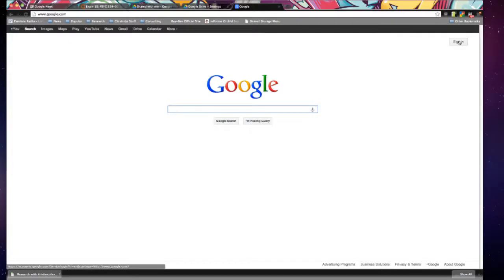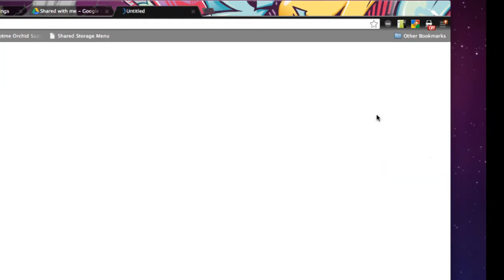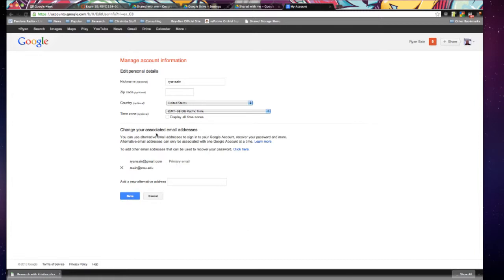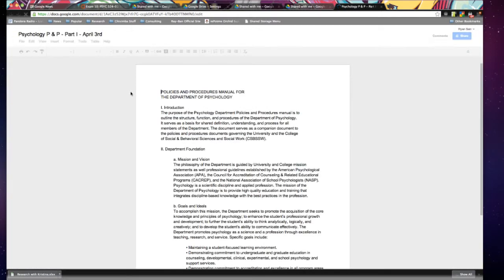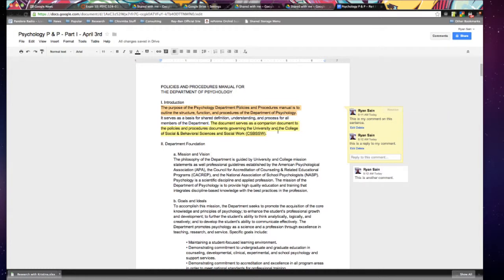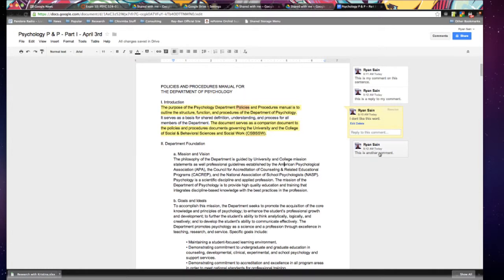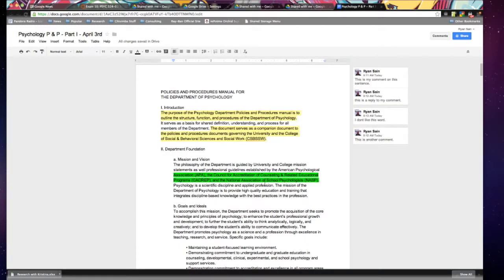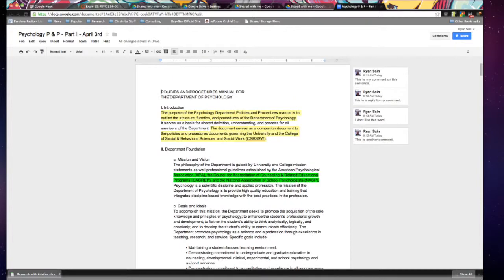using google docs